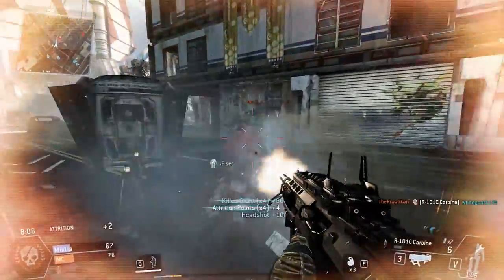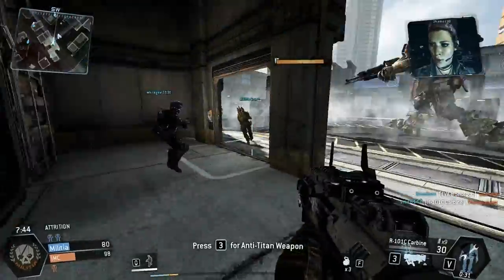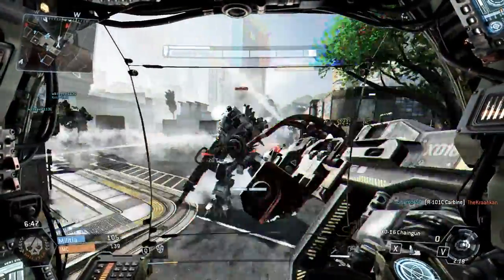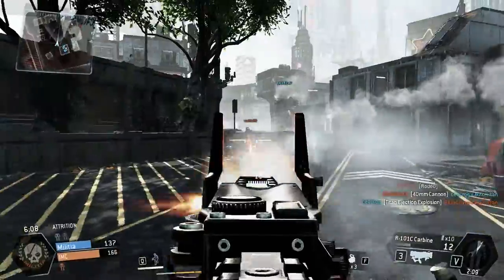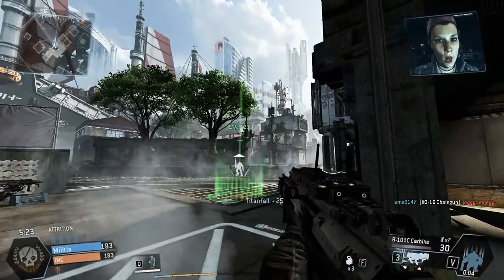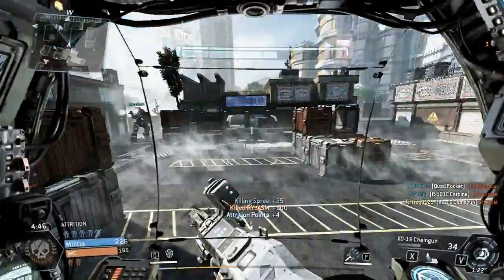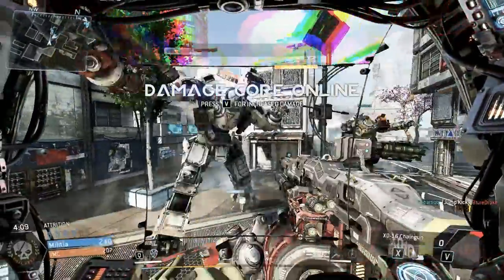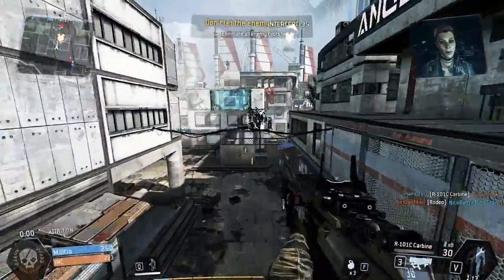Titanfall - PC Gameplay 1080p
WARNING: Player isn't good at all.

This is some gameplay of the upcoming anticipated game TitanFall.

Gameplay captured from a PC, during it's Beta.